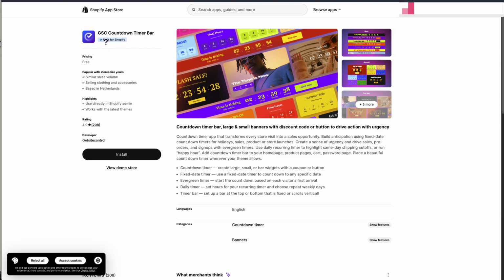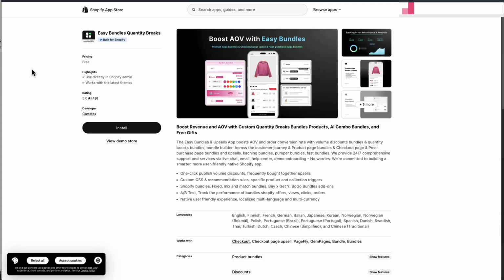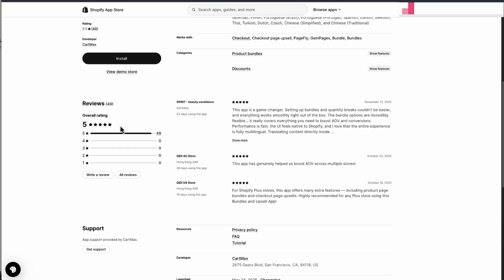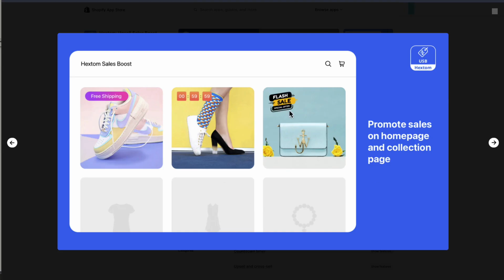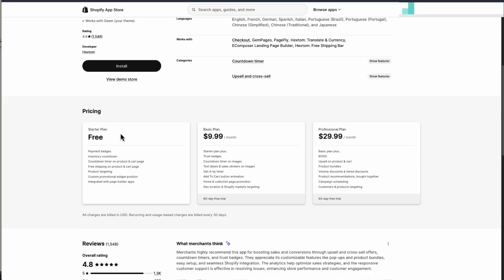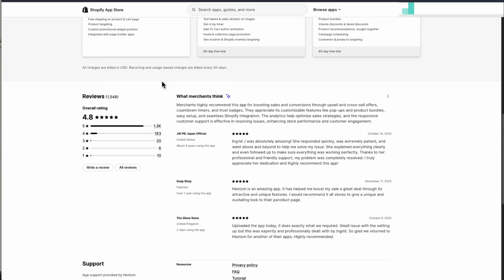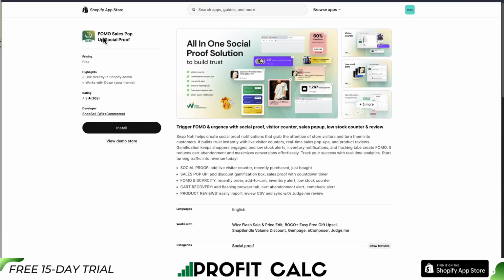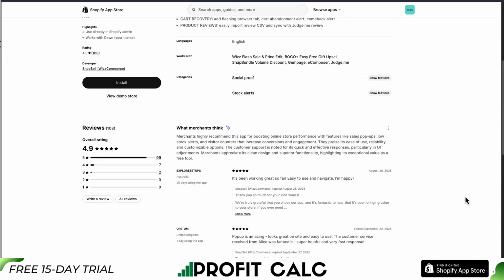Top Shopify Apps for Black Friday & Cyber Monday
PRODKIT AI: 10‑in‑1 AI Creator

🛡️ Best Shopify Store Protection Apps (2025) — Stop Fraud, Theft & Bad Actors
Welcome back to Ecom Masterclass, your go-to channel for Shopify tutorials, app breakdowns, and store-scaling strategies.

If you aren’t protecting your Shopify store, you’re exposing your business to fraud, chargebacks, stolen content, blocked regions, and order issues that can crush your margins.

In today’s video, I break down the Best Shopify Store Protection Apps — the tools smart merchants use to protect revenue, secure content, prevent scammers, and keep customers safe.

🛠️ APPS MENTIONED
 1. Captain Shipping Protection
Let customers add instant shipping protection at checkout — reducing support tickets & chargebacks.
 2. B2B Wholesale Lock Hide Price
Hide prices, lock pages, and restrict access for unauthorized visitors or competitors.
 3. Disable Copy Paste & Country Block
Stop content theft, block unwanted regions, and protect your product descriptions and images.
 4. Sales Shield
Detect suspicious behavior, block bots, prevent red-flag orders, and reduce fraud risk automatically.

🛡️ Why Store Protection Apps Matter

✔ Prevent fraud & risky orders
✔ Reduce chargebacks and refund abuse
✔ Protect your product content from being stolen
✔ Block bots, fake visitors, & bad actors
✔ Keep your Shopify store compliant and secure
✔ Improve customer trust & retention